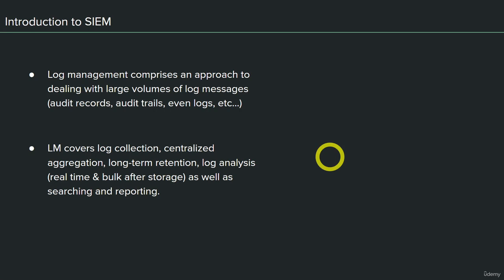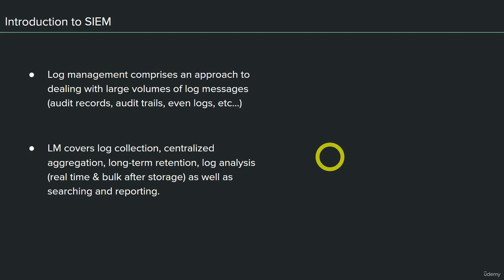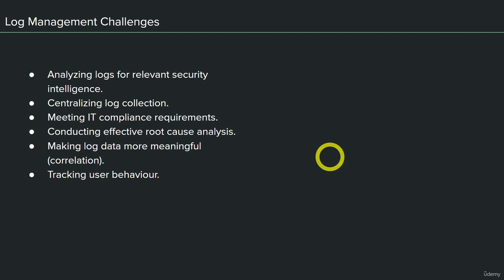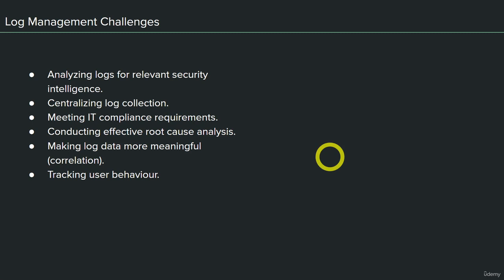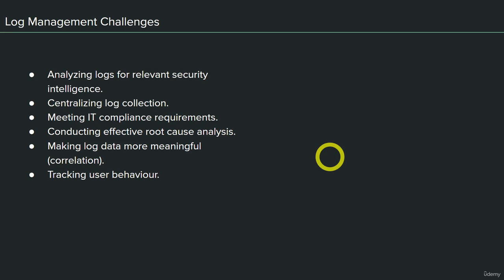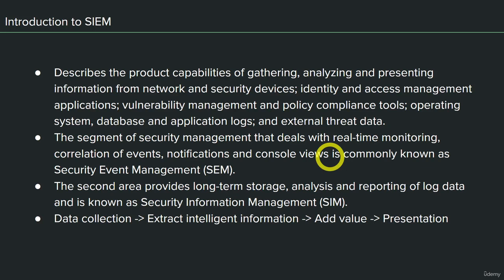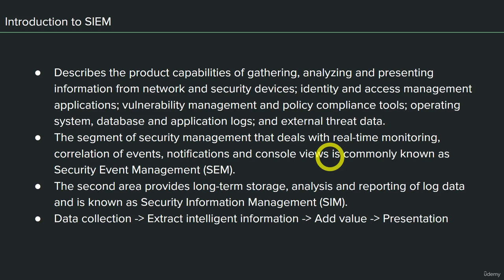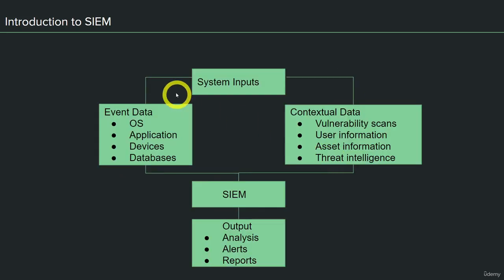4. Introduction to SIEM.mp4